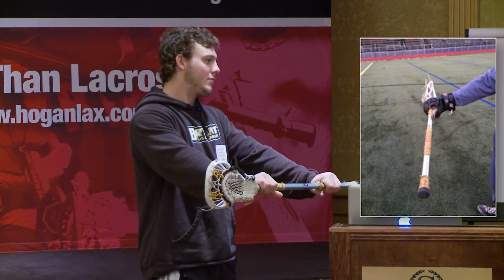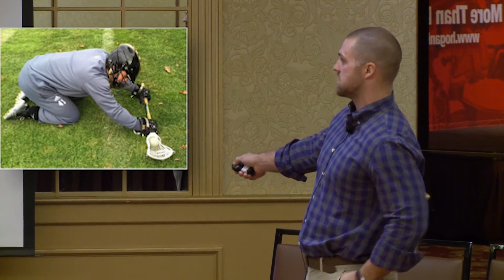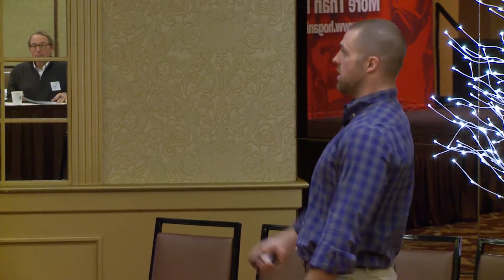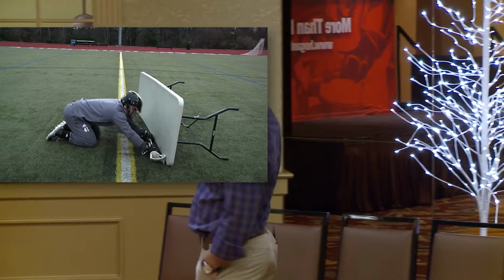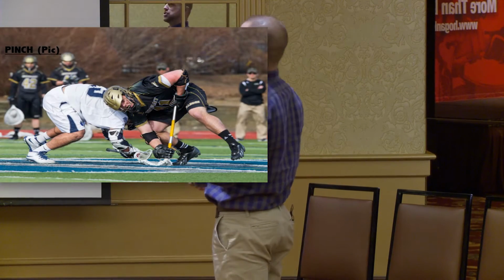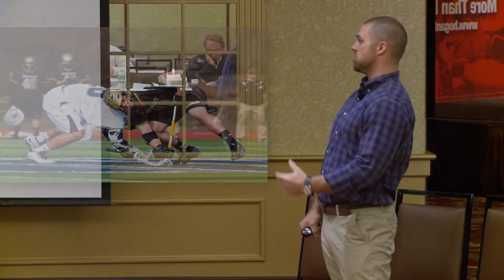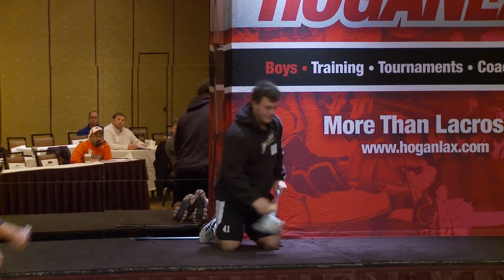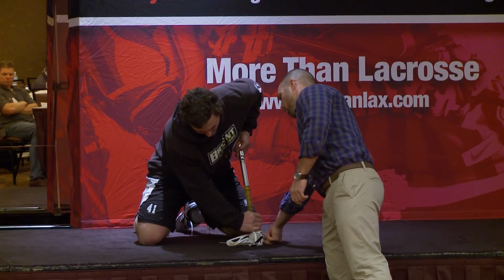Bryant Face Off: Grip, Clamp, Pinch